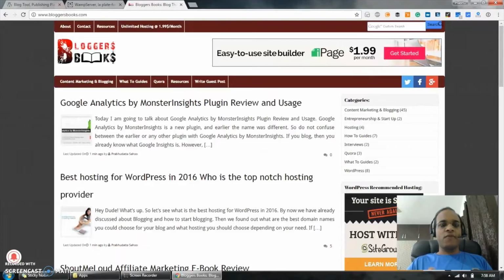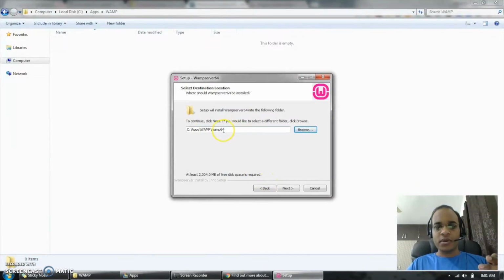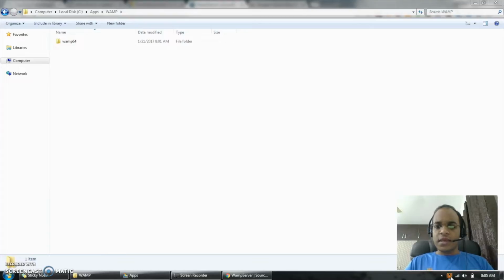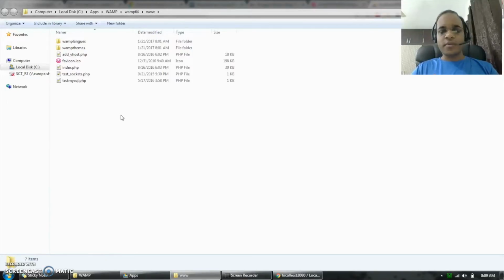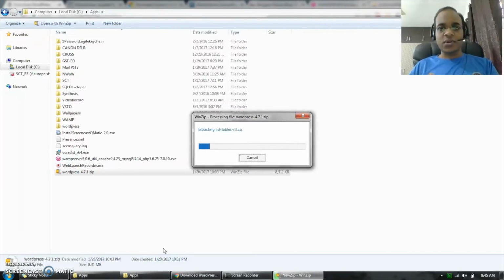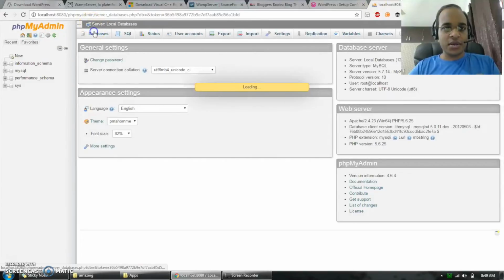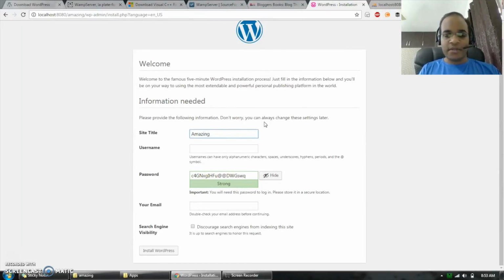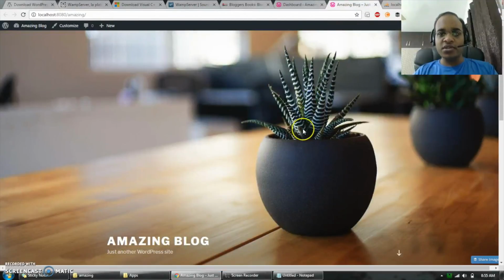How To Install WordPress In Windows Machine Using WAMP Server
I am sharing the most simplified way of having WAMP Server and WordPress installed on your local machine or laptop. If you follow the method I have shared here then in one go you will be able to have everything configured and it should be in a working condition in no time.